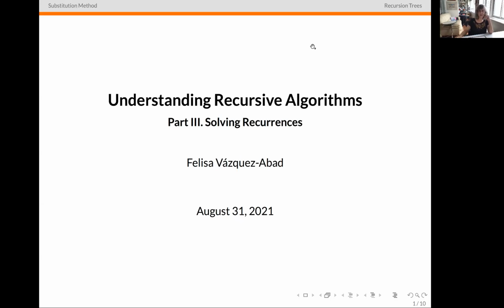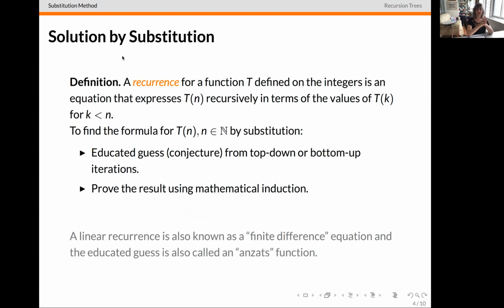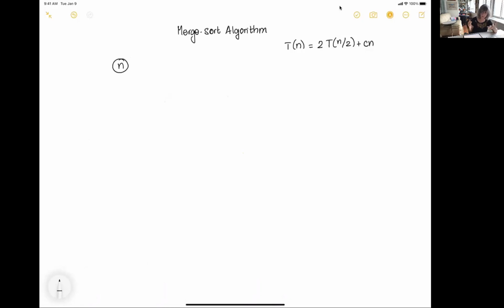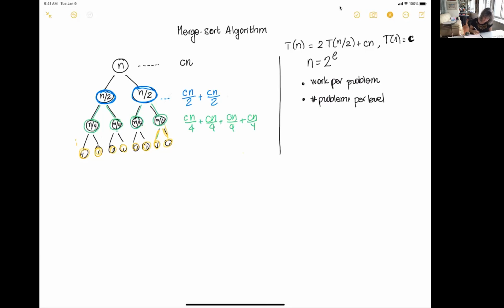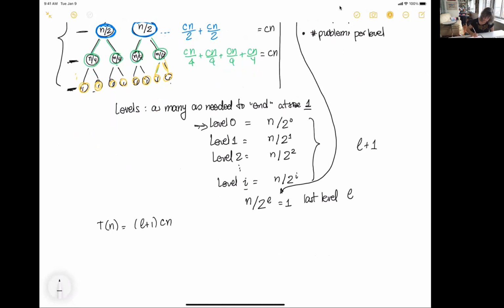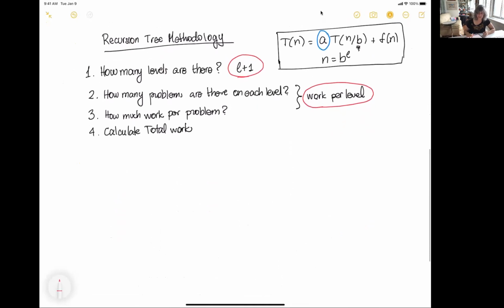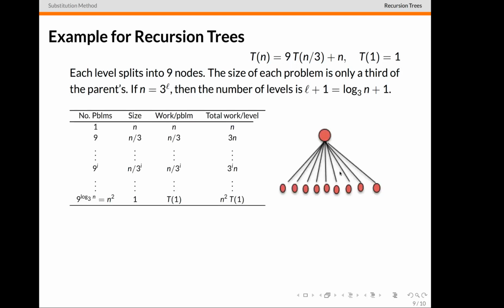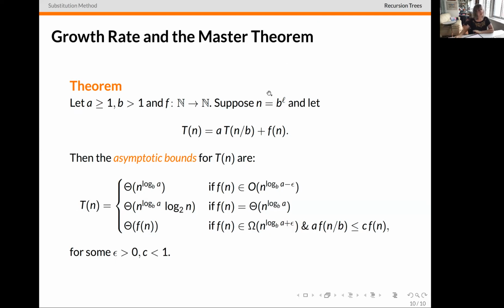Solving Recurrences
This is Part III of the series "Understanding Recursion". In this video we describe the methods of solution of recurrences. It is more technical than the previous videos. We describe the Substitution Method (to-down or bottom-up iterations and mathematical induction), and the recursion trees methodology.